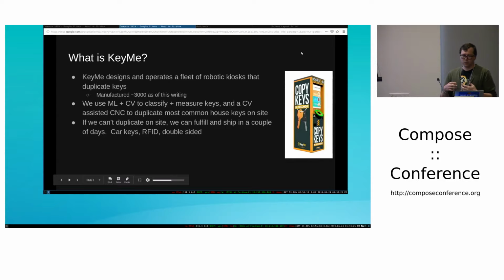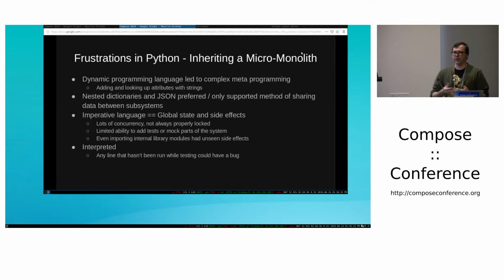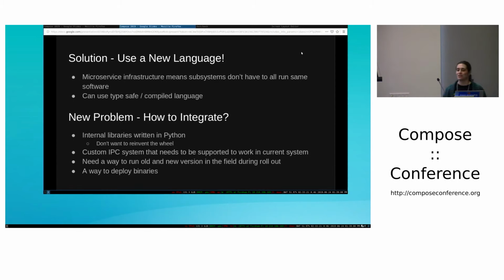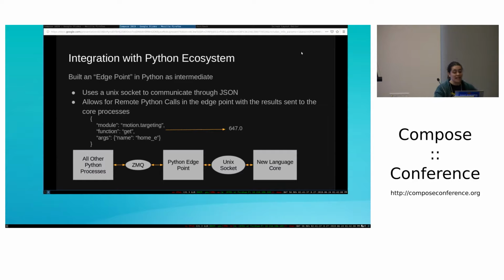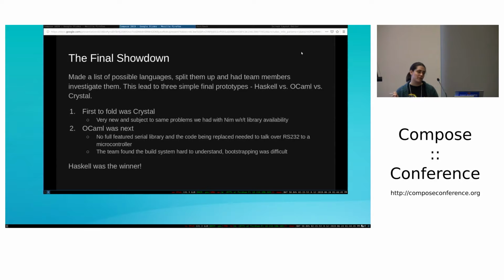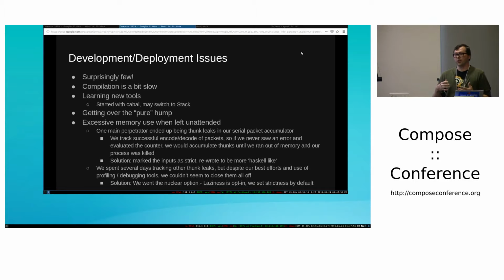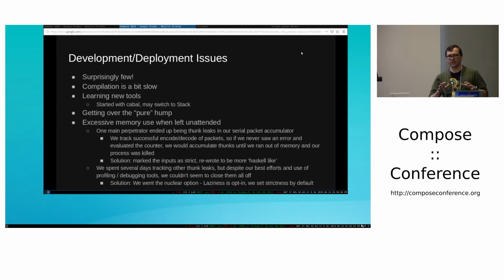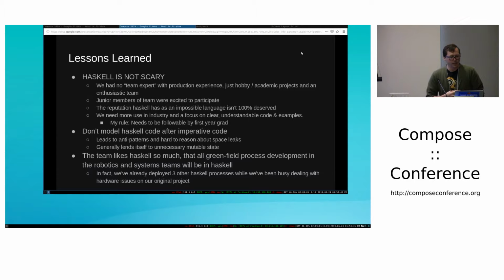Deploying Haskell in a Python Microservice Environment: Also Robots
Speaker: Jeff Ciesielski and Lianne Lairmore

After struggling with global variables, mismatched types, and being constantly afraid to change any code for fear of runtime errors, our team decided to move a core piece of our robotics infrastructure from Python to a type safe language. After developing proofs of concept in Rust, OCaml, Crystal, Scala, and Go (and even getting close to a production candidate in Nim) an enterprising member of our team wrote a prototype in Haskell and the results were outstanding. With its emphasis on type safety, the elimination of global state, and an established library ecosystem, Haskell has been a great fit for our team. That said, our rollout wasn’t without hiccups! Once deployed we learned about space leaks and what lazy evaluation really means for continuously running software.